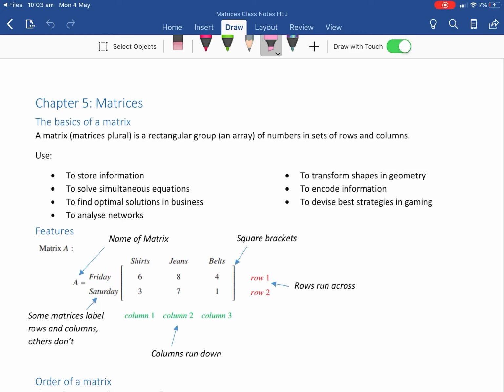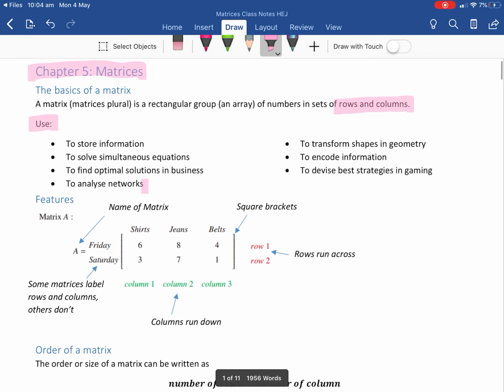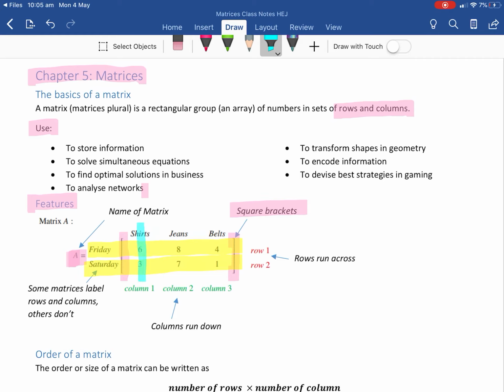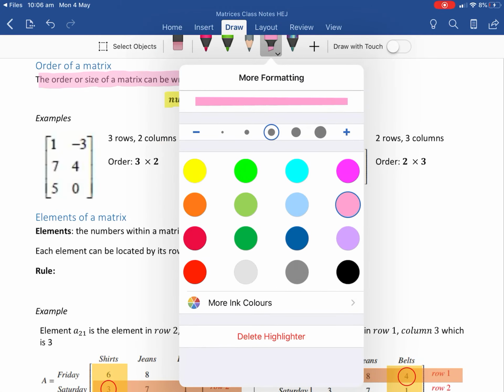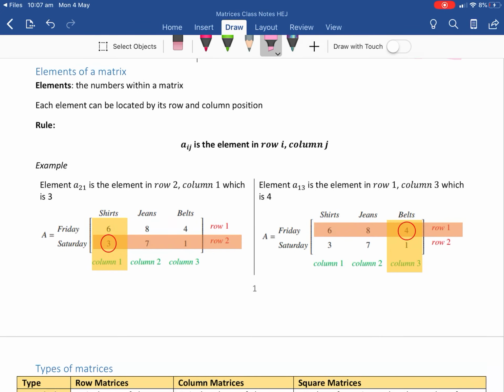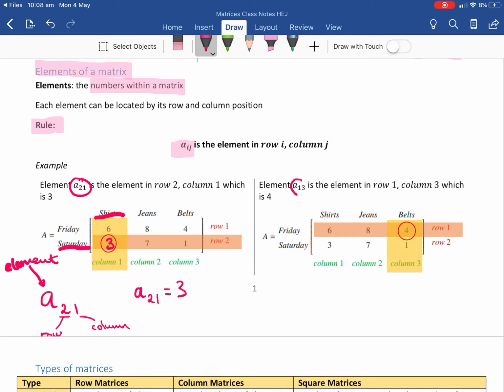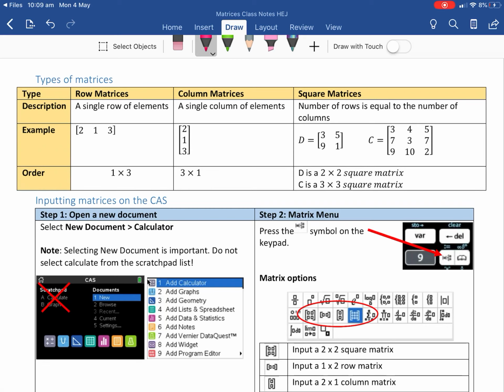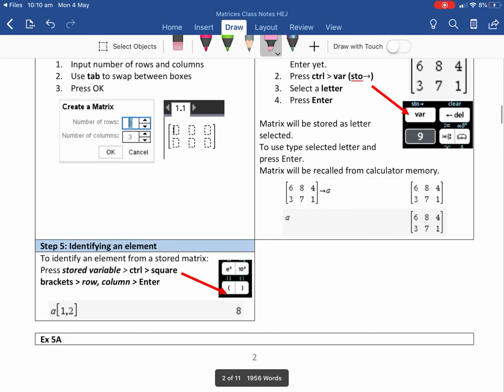5A - Introduction to Matrices